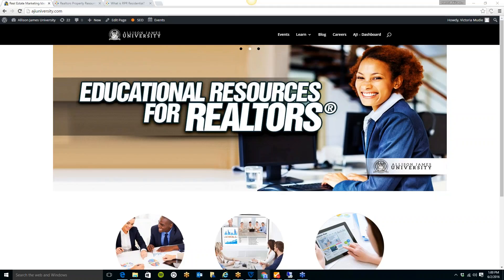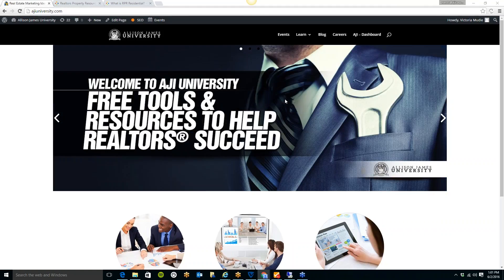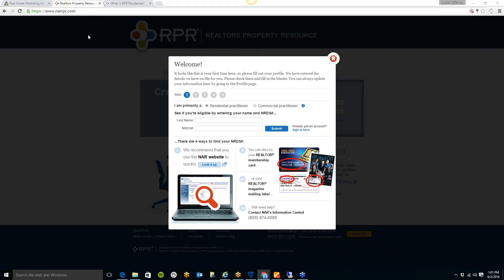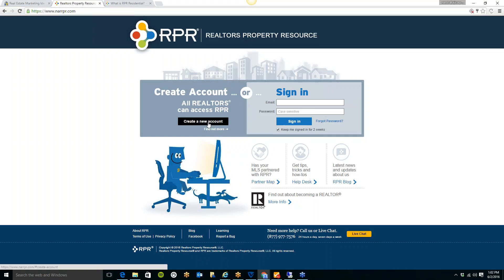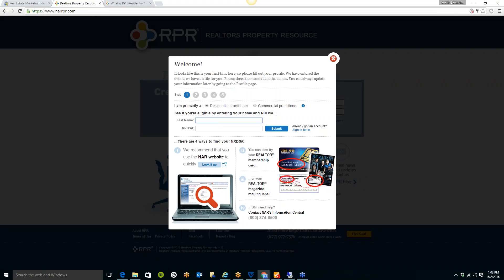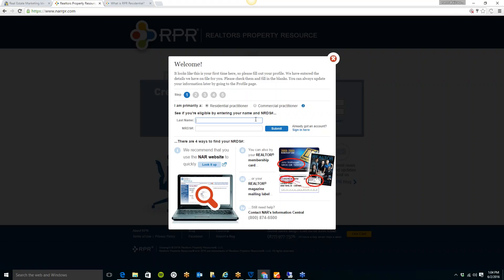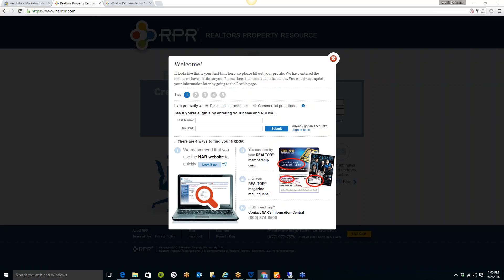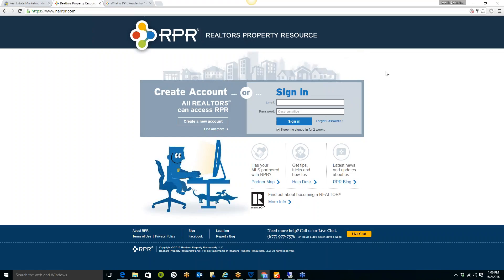RPR for REALTORS®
In this week's AJI Tech Corner find out about Realtors Property Resource, the National Association of Realtors exclusive nationwide property database for realtors and how you can create custom reports on over 160 million properties across the country using this system!